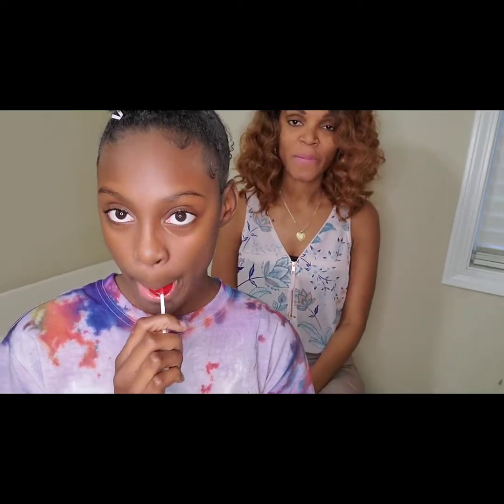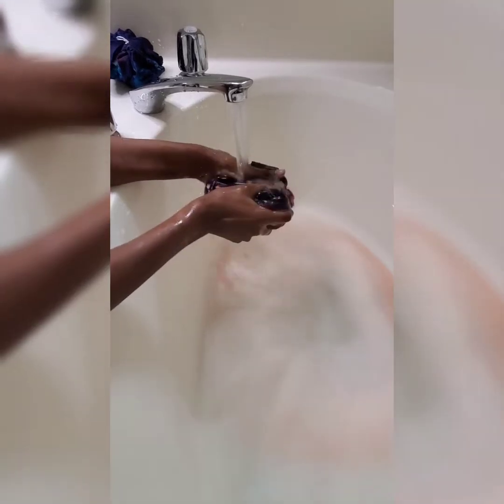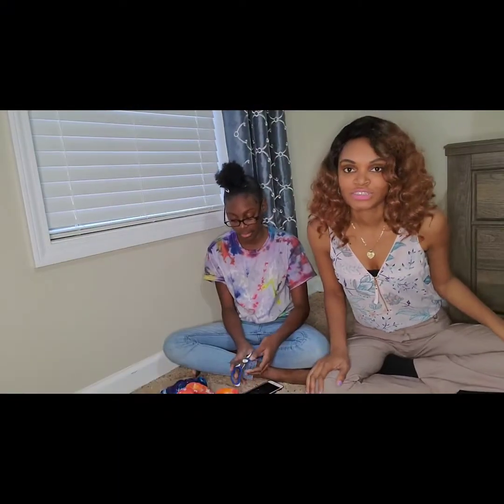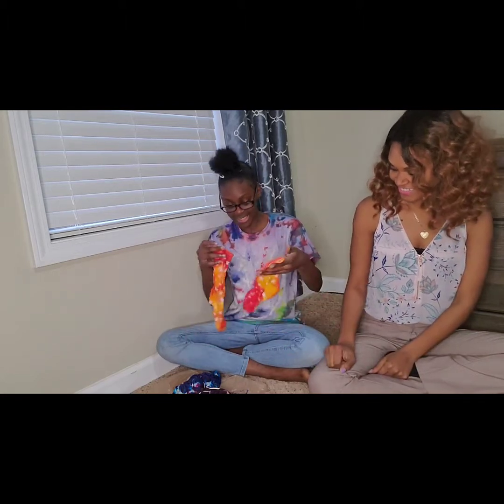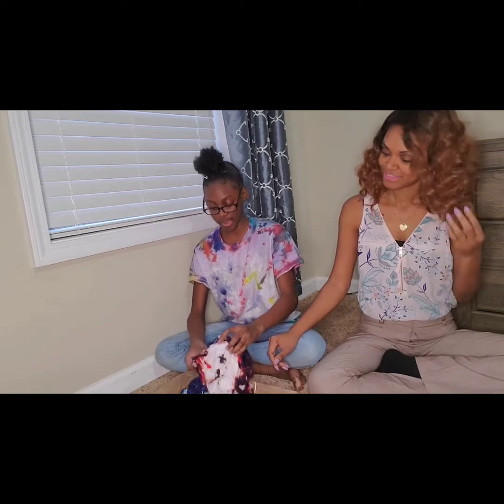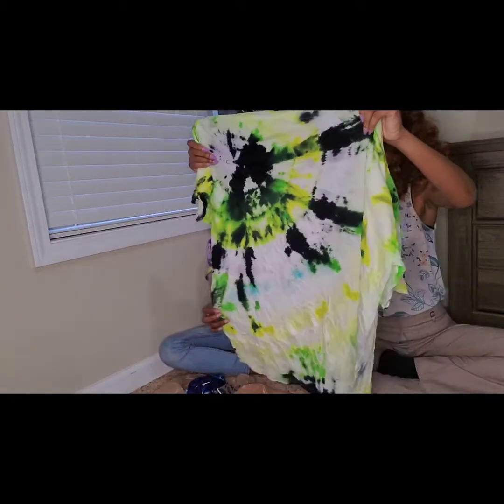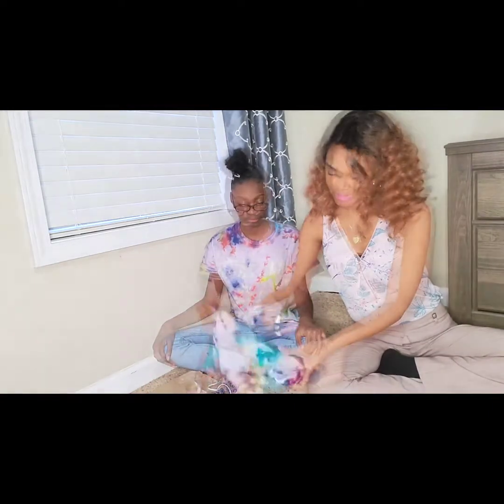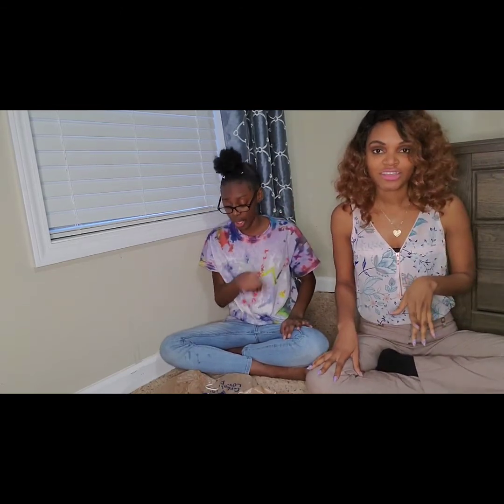How to make Tye and Dye shirt PART 2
With Tresanne 🇯🇲🇺🇸